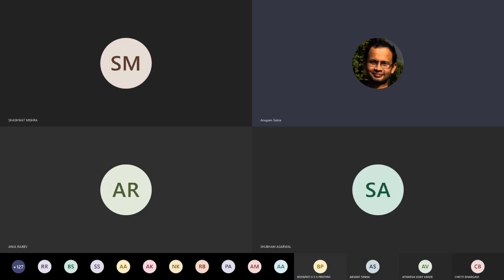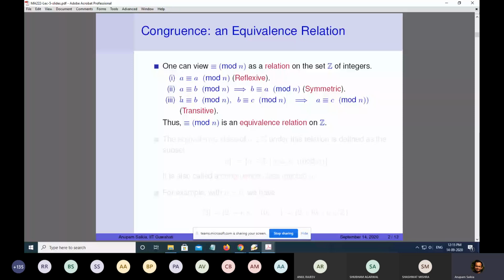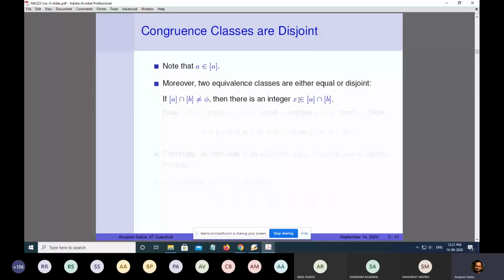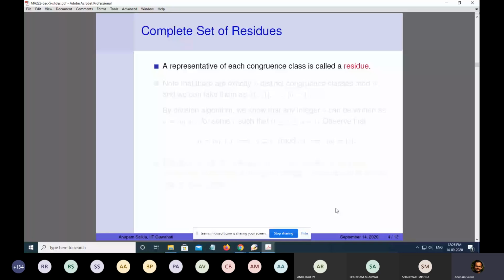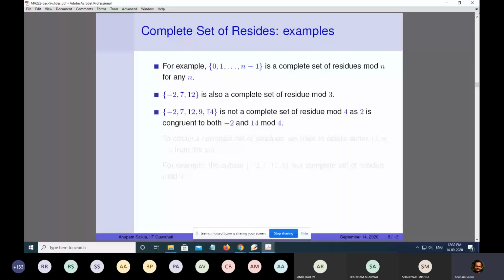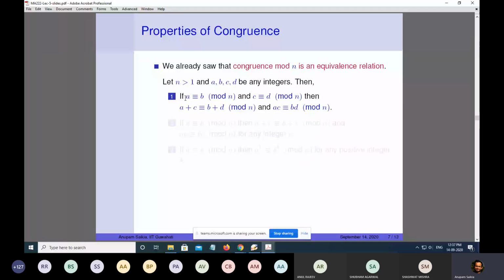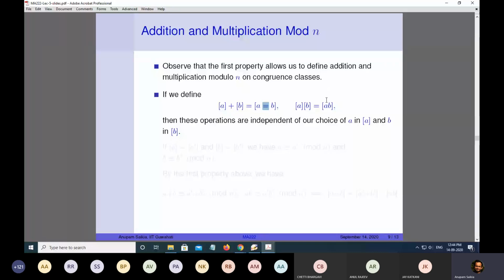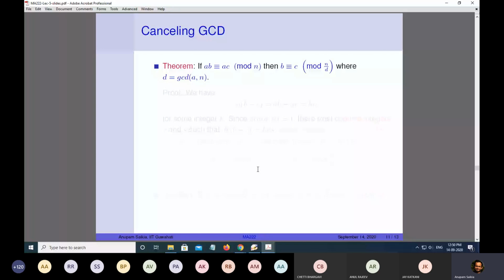MA222 lecture 5